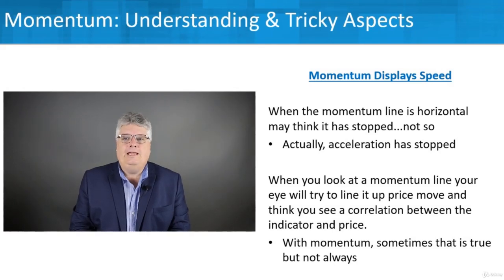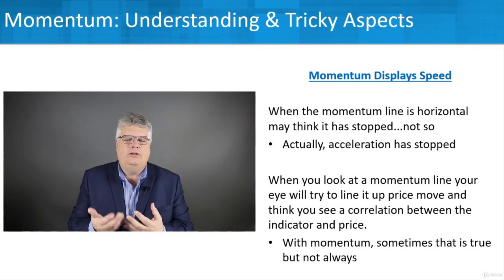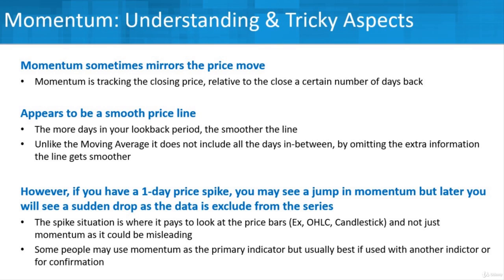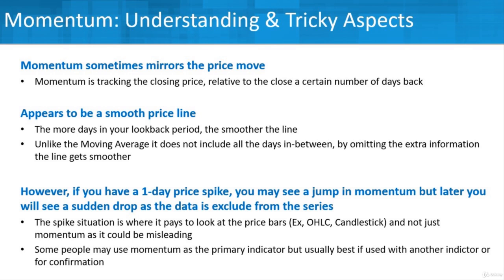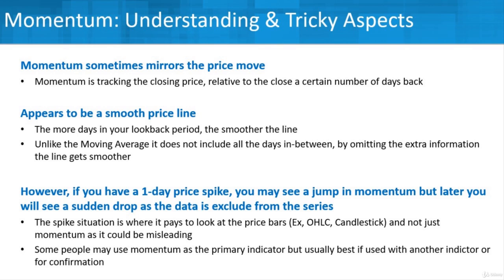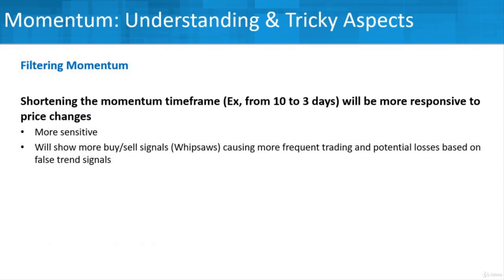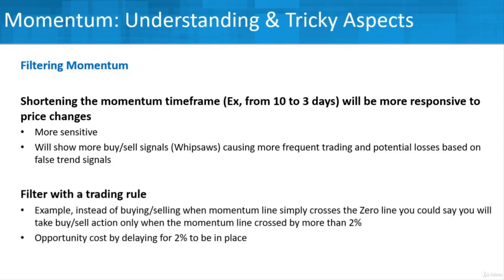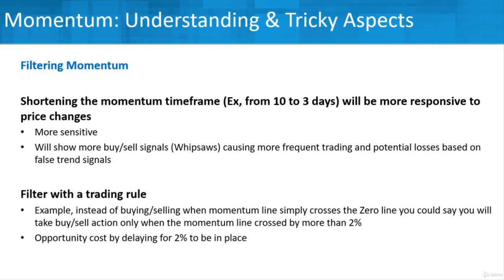69. Momentum Understanding & Tricky Aspects​